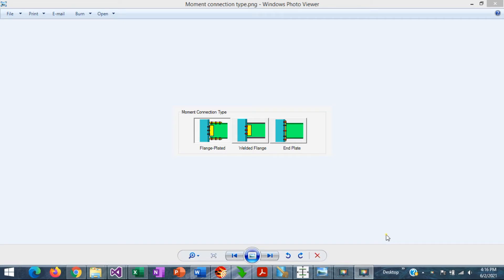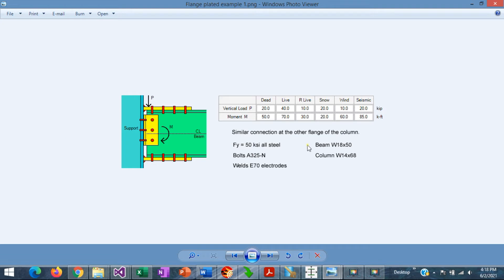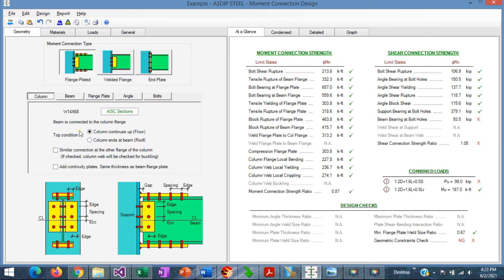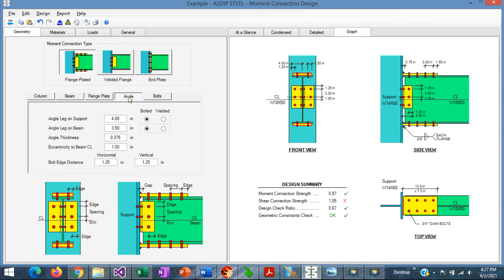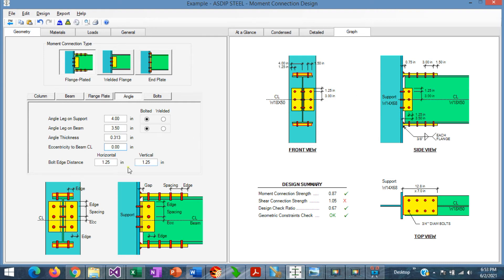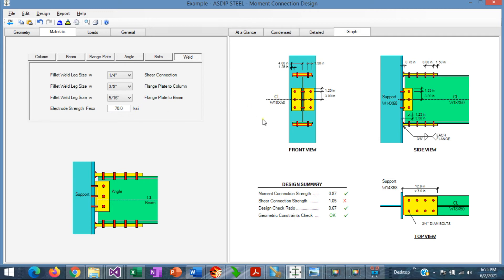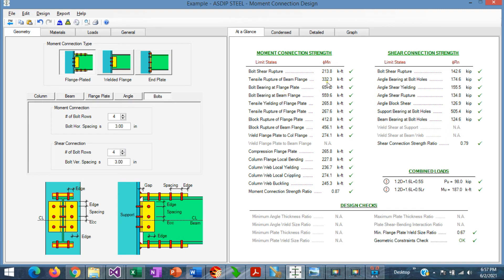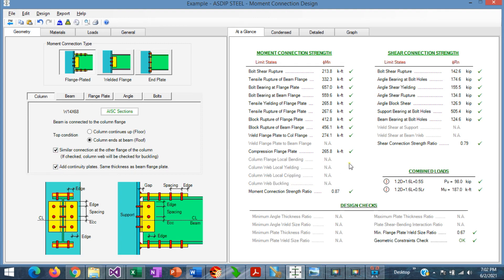Flange-Plated Moment Connection Example Using ASDIP STEEL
ASDIP STEEL is a structural engineering software for design of steel members and connections. This document covers the design of a flange-plated moment connection example from scratch using ASDIP STEEL, with a discussion of the design and optimization process.